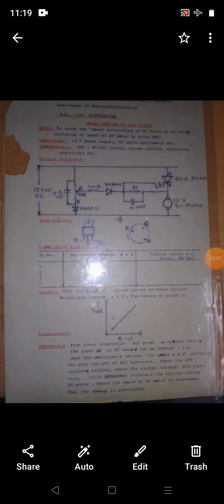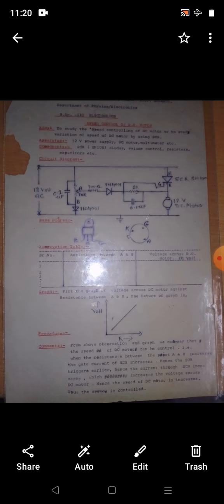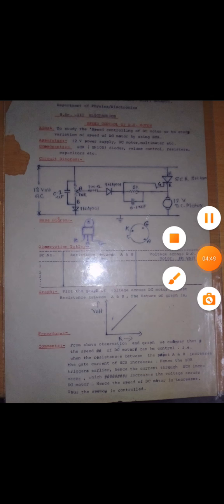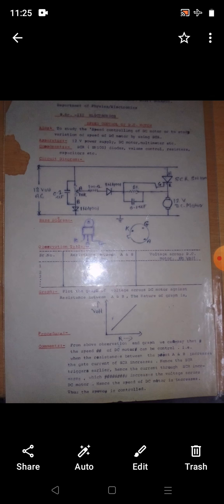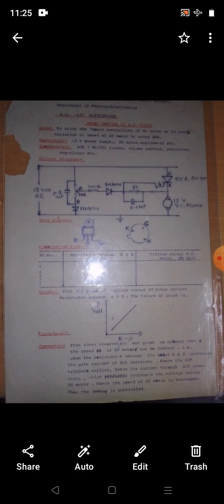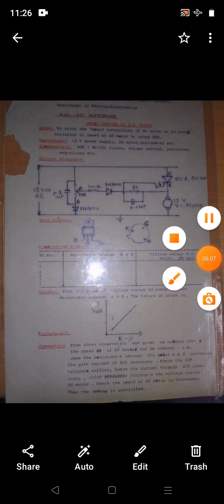Speed Control of DC motor chart discription